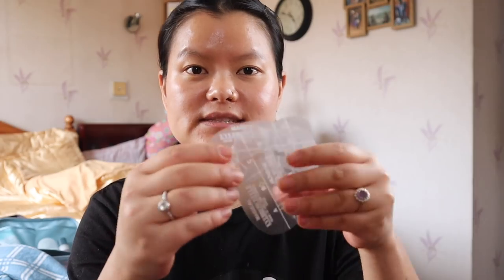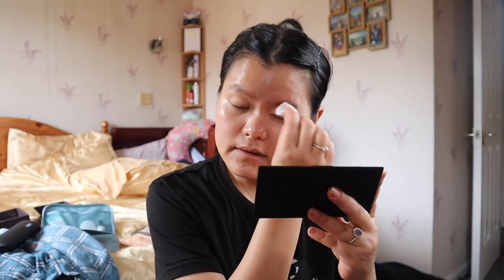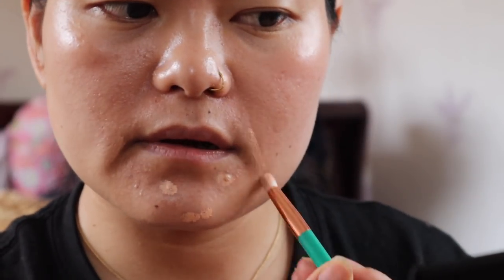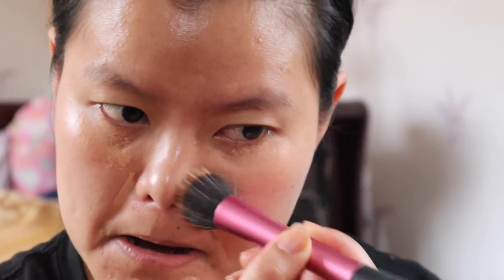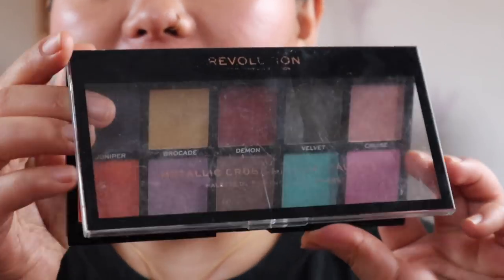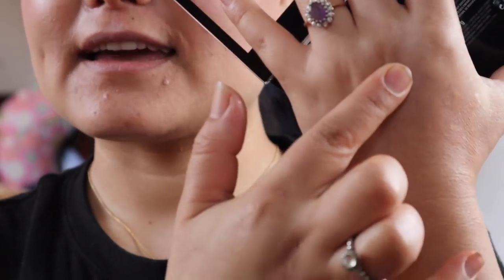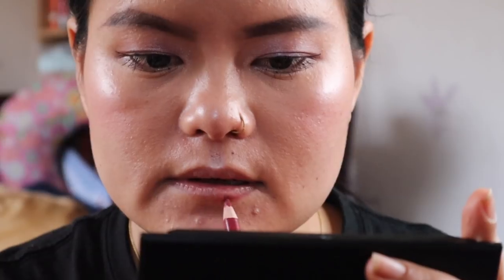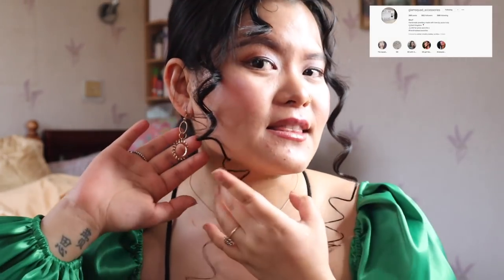REALISTIC GET READY WITH ME: NEPALI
Hey guys,
Hope you are safe. Thank- You for enjoying & watching my videos. 🔔

✖️I give Hitu this Vitamin